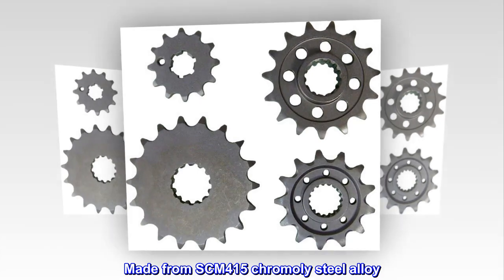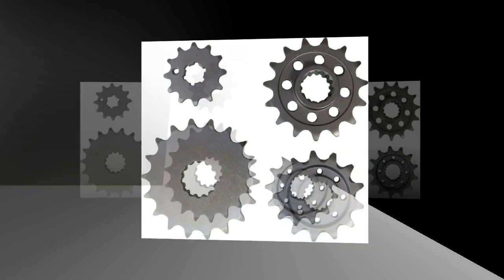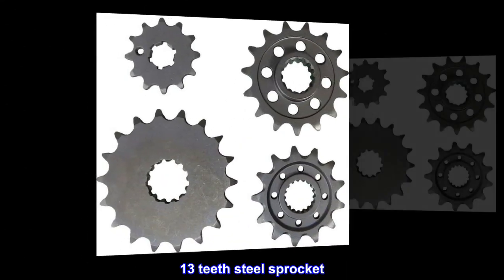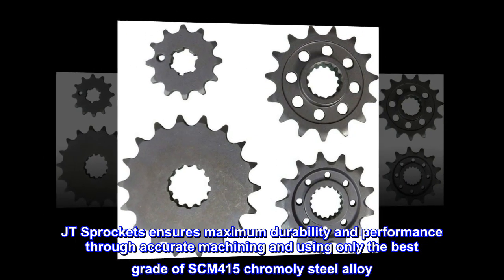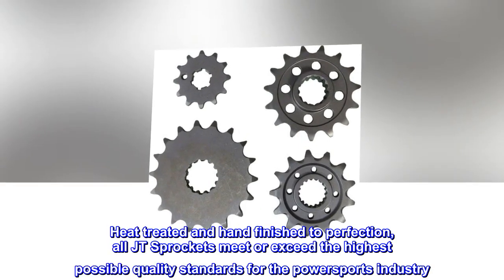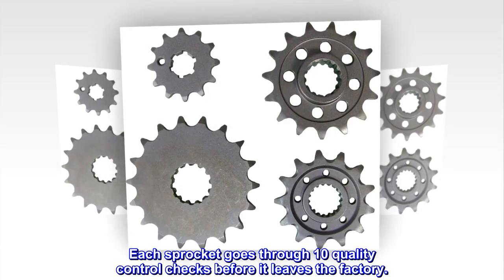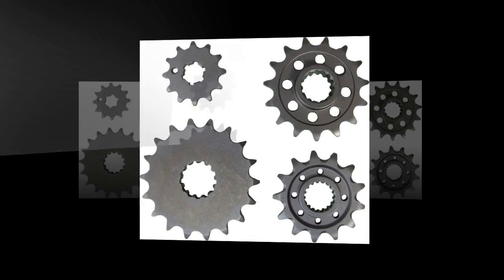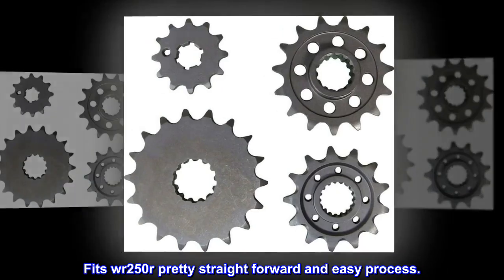JT Sprockets JTF1590.13SC 13T Steel Front Sprocket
Made from SCM415 chromoly steel alloy
Heat treated and hand finished to meet or exceed OEM standards
Outlasts any mild steel or surface hardened sprocket
13 teeth steel sprocket
JT Sprockets ensures maximum durability and performance through accurate machining and using only the best grade of SCM415 chromoly steel alloy. Heat treated and hand finished to perfection, all JT Sprockets meet or exceed the highest possible quality standards for the powersports industry. Each sprocket goes through 10 quality control checks before it leaves the factory.

It works as expected. Thumbs up.
Fits wr250r pretty straight forward and easy process.